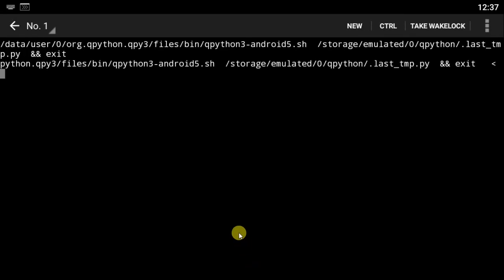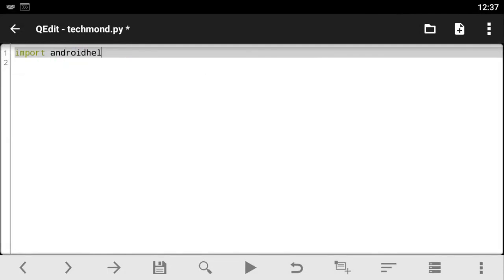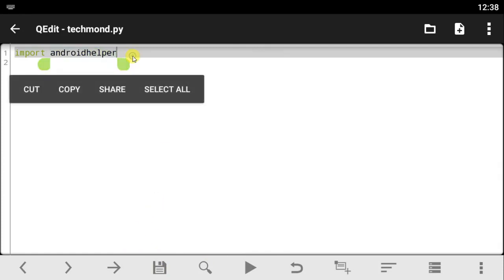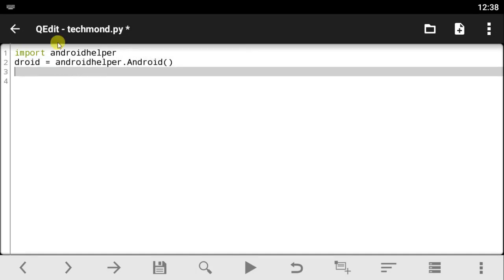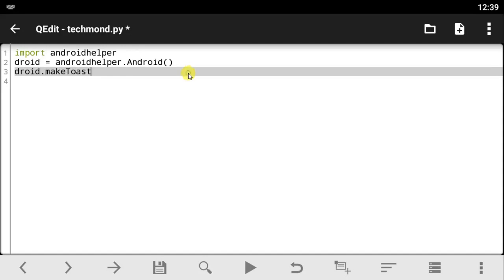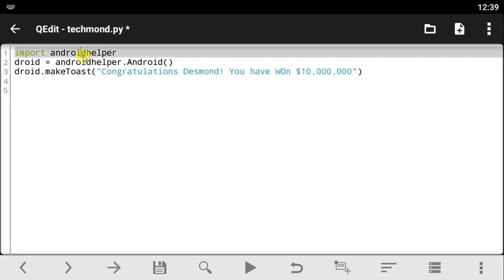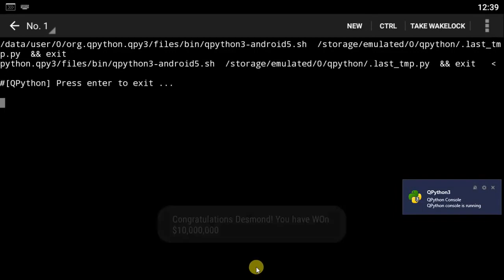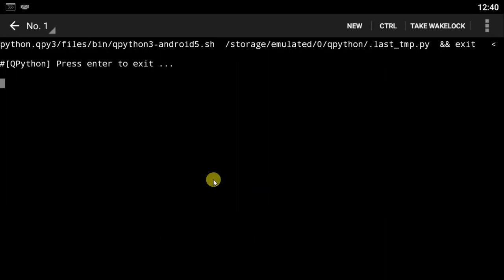Qpython tutorial 44 - Introduction To Androidhelper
SL4A USERS SEEKS NO MORE! IN THESE SERIES OF TUTORIALS I AM GOING TO BE HANDLING ANDROID SCRIPTING THAT HAS TO DO WITH RUNNING SCRIPTS ON YOUR ANDROID DEVICE AND USING GOOGLE API N'STUFF SO STAY TUNED!!! MORE TO COME PEEPS